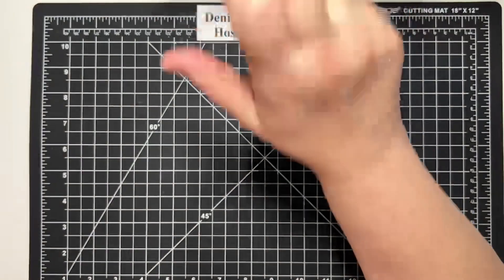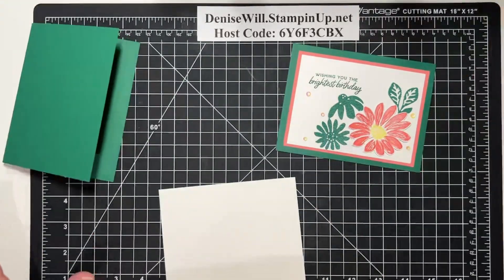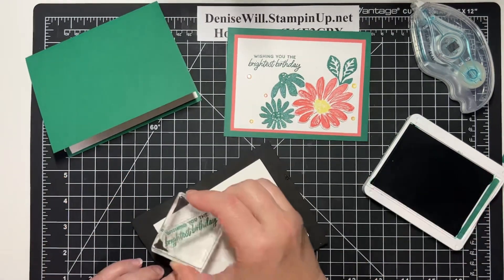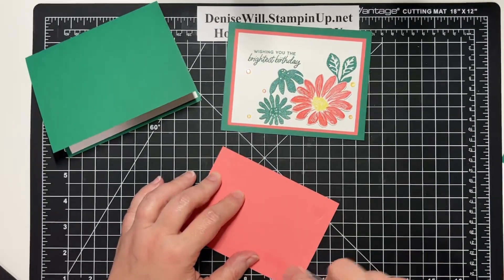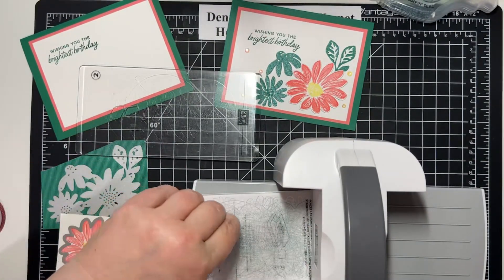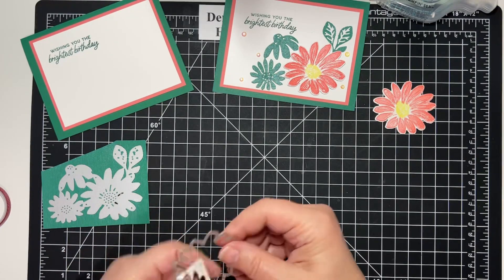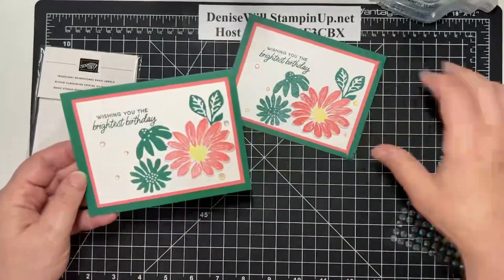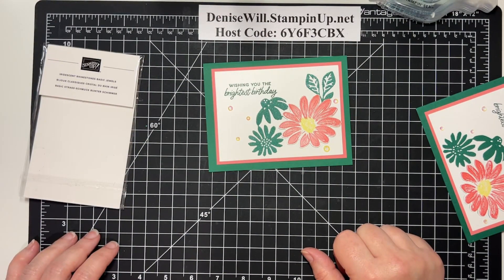Cheerful Daisies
Shop with me here: DeniseWill.StampinUp.net

Card Stock: Shaded Spruce 8-1/2 x 5-1/2
DSP: Textured 12 x 12 Shimmer Paper
Bundle: Cheerful Daisies
Ink: Shaded Spruce, Flirty Flamingo, Lemon Lolly
Tools: Take Your Pick Tool
Embellishments: Iridescent Rhinestones